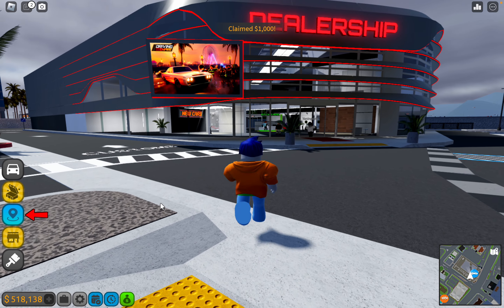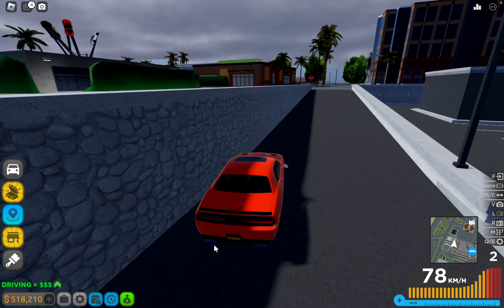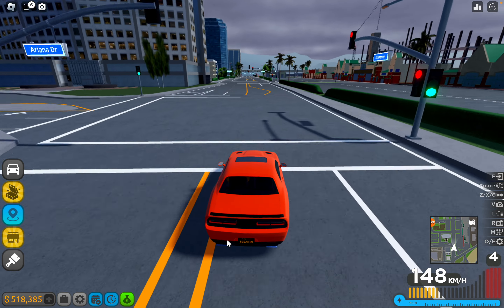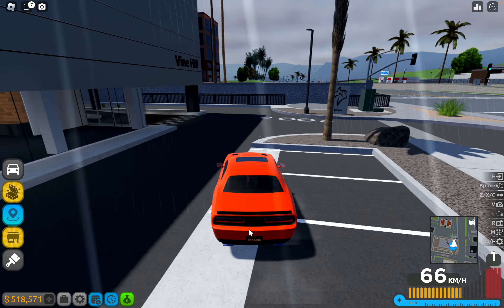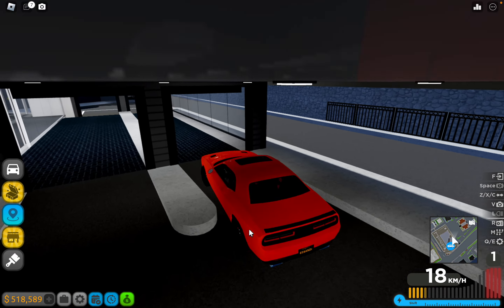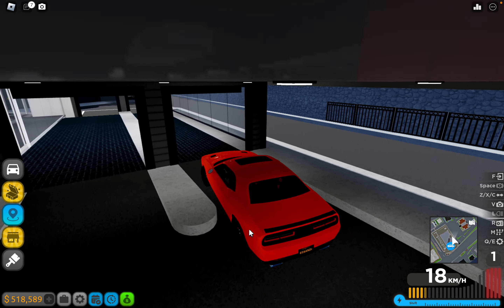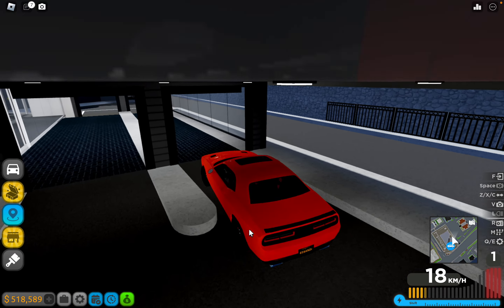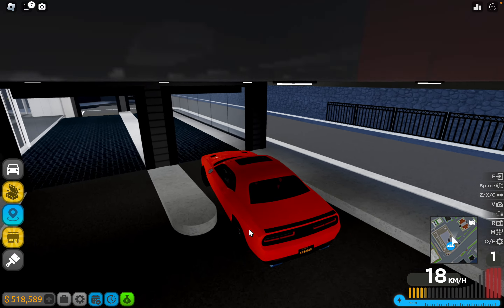Me just playing Roblox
bobby2245a is my Roblox username